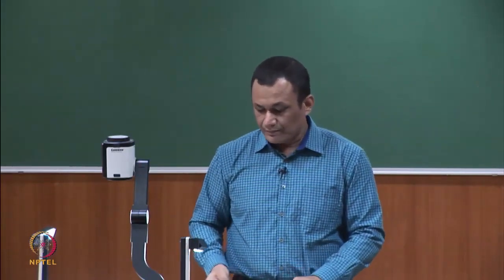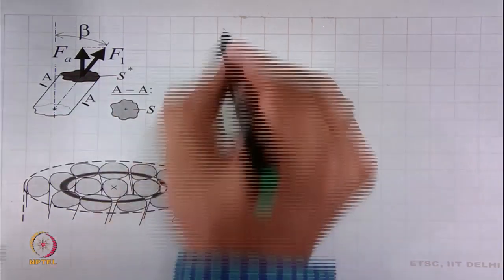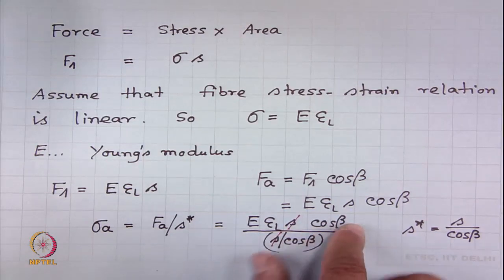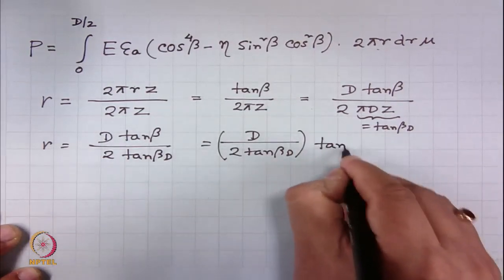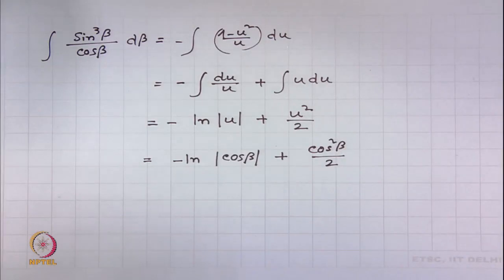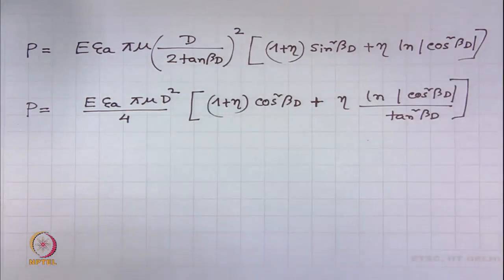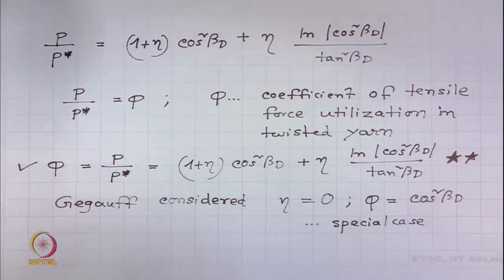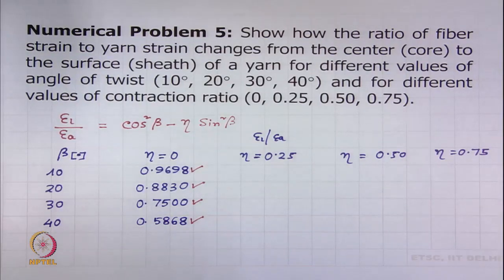Tensile Mechanics of Yarns (contd.-2)